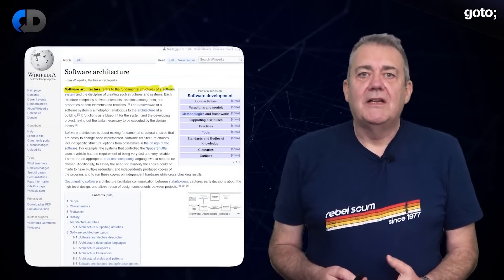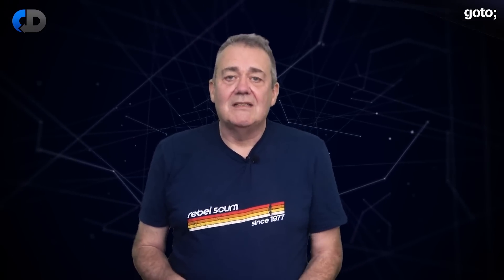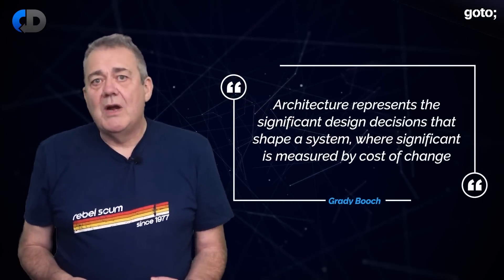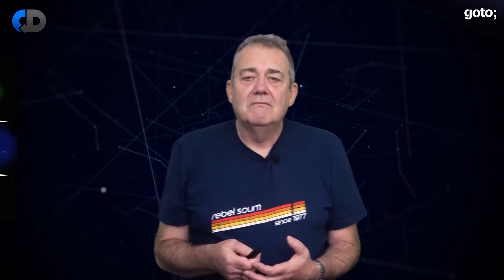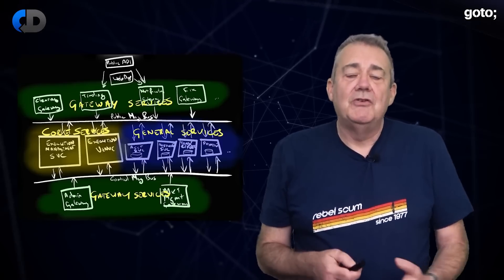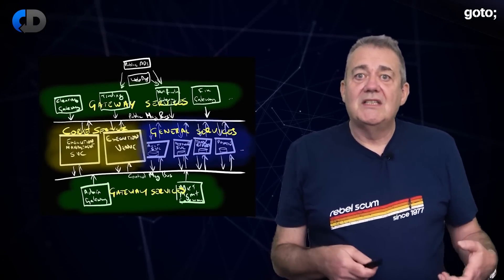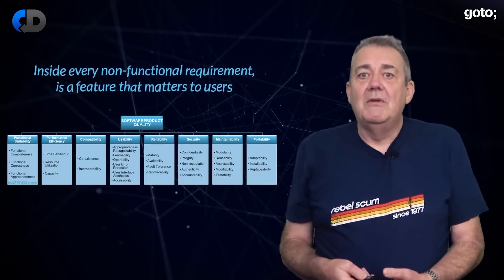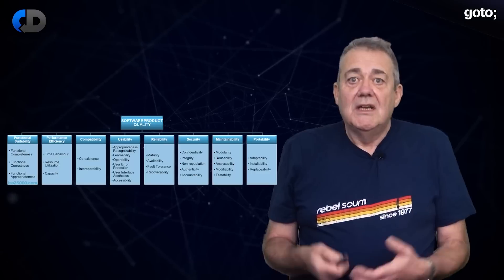What Software Architecture Should Look Like • Dave Farley • GOTO 2022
We’re so pleased to announce that we’ve teamed up with Dave Farley, author of “Continuous Delivery” and frequent GOTO Conferences speaker, for a monthly video series featuring ideas about continuous delivery, DevOps, test-driven development, BDD, software engineering and software development in general.

ABSTRACT
What is Software Architecture? It’s a surprisingly difficult question to answer. We can describe software architecture patterns and argue about what is the best software architecture, but in reality, most definitions are vague enough to be unhelpful or so over the top to be more like a list of everything that you need to think about when building software. Popular descriptions of what software architects do often focus on checklists of architectural qualities, which can help us remember things we may otherwise forget, but don’t really tell us what the job is for and how to do it well.

In this episode, Dave Farley author of Continuous Delivery and Modern Software Engineering gives his take on what software architecture is, why it matters and how it is important for all of us to understand and use. The design of the systems that we create is important, in sustaining our ability to make change, and for them to meet their needs. There is no one-size-fits-all in software architecture, microservices is probably too big a cost for many teams that choose it for example. The architecture of our system, that shared understanding that helps, or hinders, our ability to make progress matters, so how do we choose the right architecture for the job?